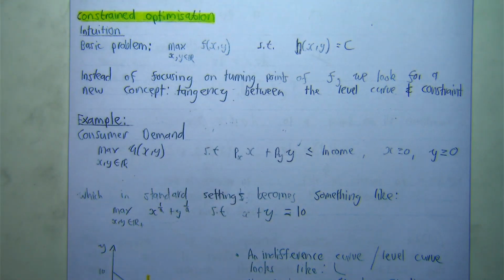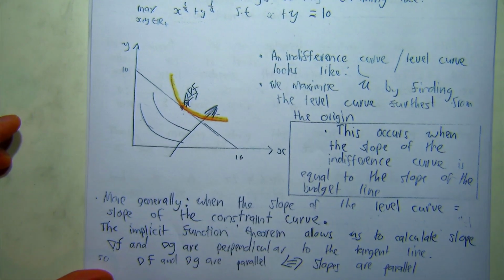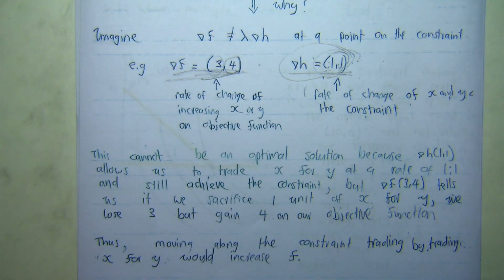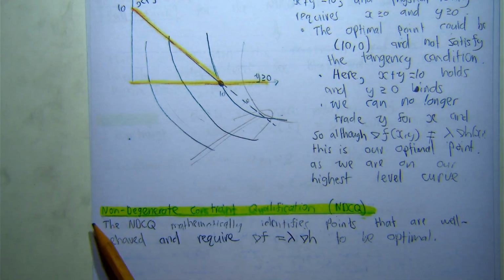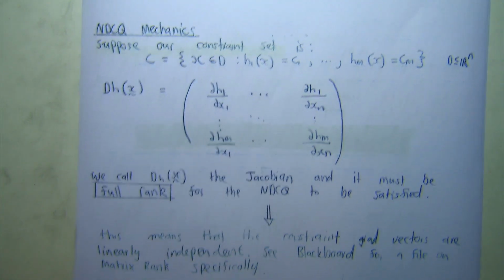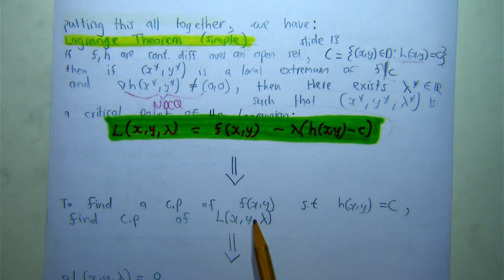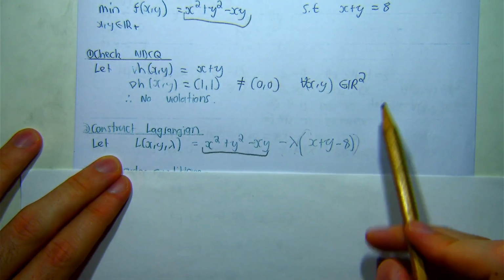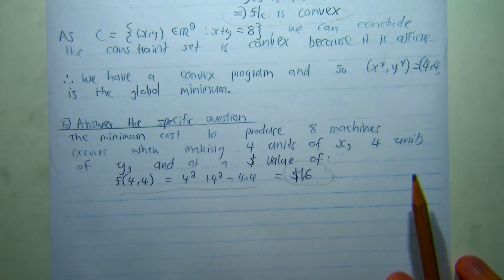Lagrange Theorem (Equality Constrained Optimization)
The Lagrange theorem, or more specifically, the method of Lagrange multipliers, is a powerful tool in the field of constrained optimization. Constrained optimization is the process of finding the maximum or minimum value of a function subject to certain constraints or limitations.

The method of Lagrange multipliers allows us to solve constrained optimization problems by introducing a new variable, called a Lagrange multiplier, for each constraint in the problem. These Lagrange multipliers are then used to construct a new function, called the Lagrangian, which includes both the original function to be optimized and the constraints. The critical points of the Lagrangian function are then found, and these critical points correspond to the maximum or minimum values of the original function subject to the constraints.